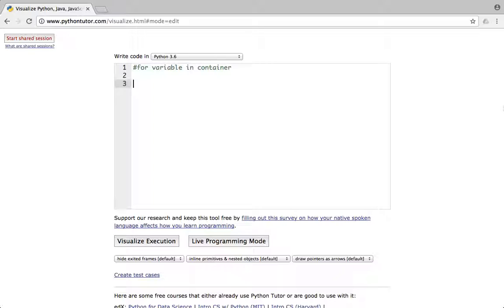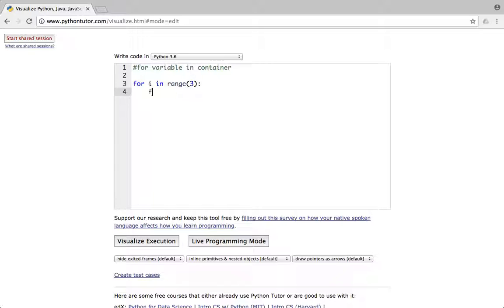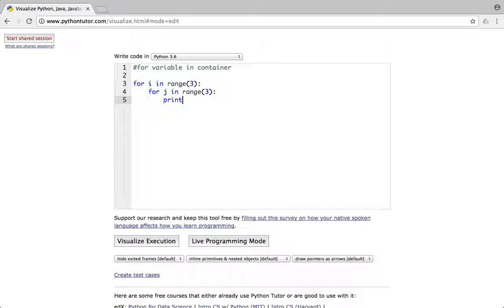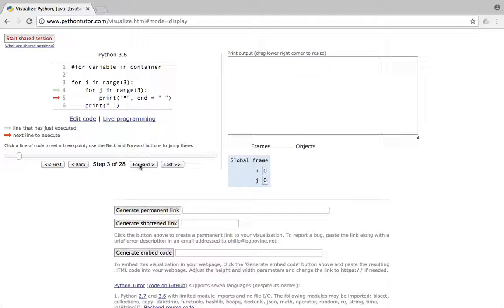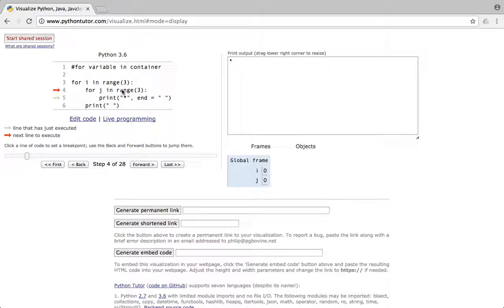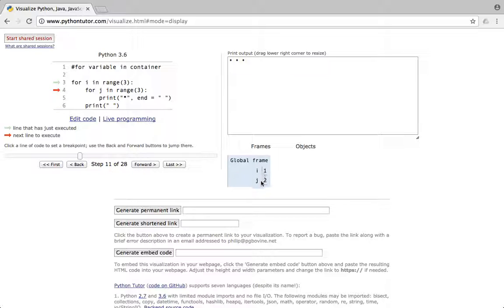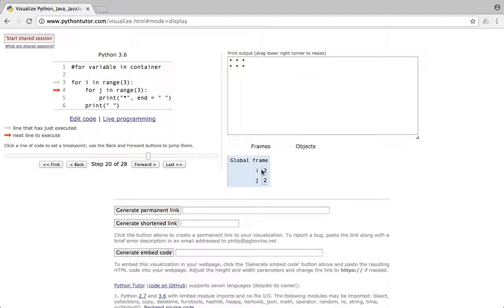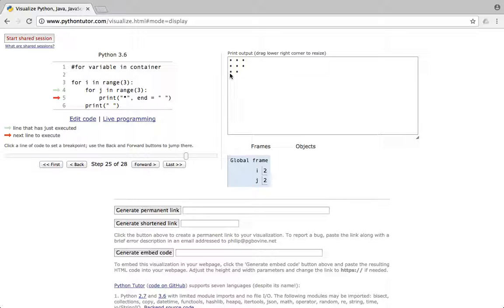Python Programming: Printing Pattern using For loop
An example of for loop to print pattern